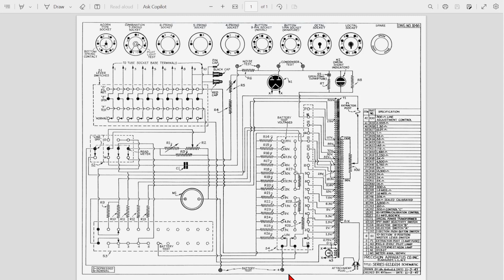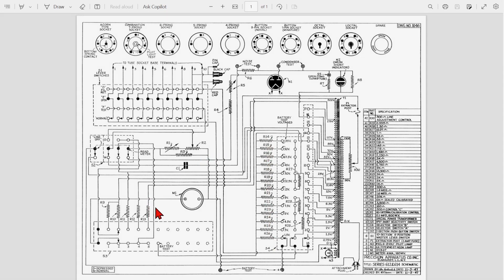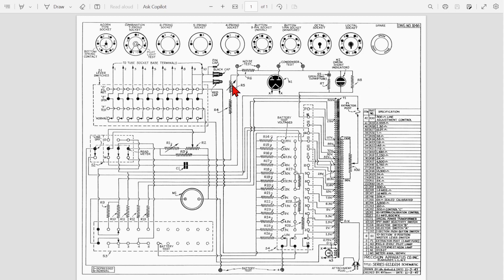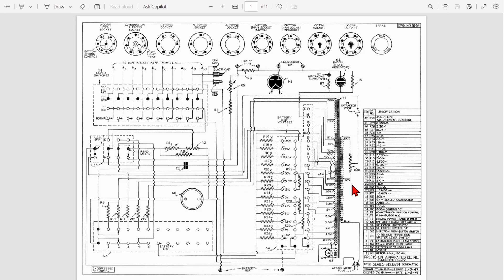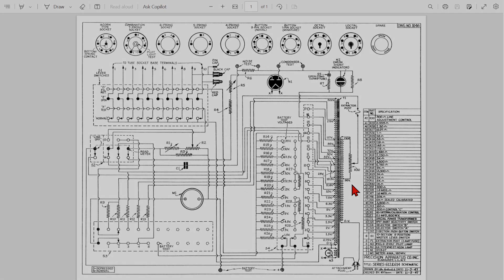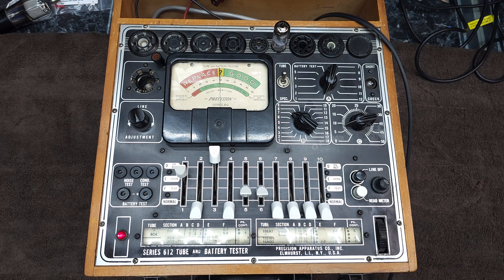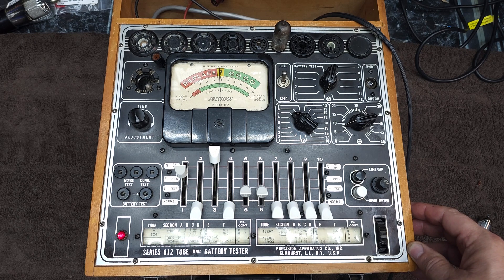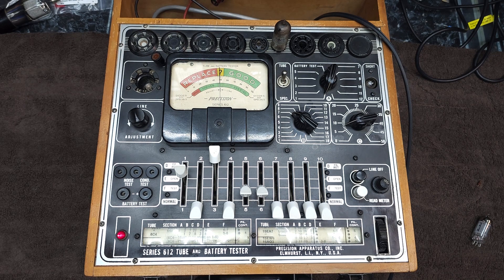Precision Model 612 Tube Tester Restoration Pt. -2 Calibration & Test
Mike finishes up a quick restore on the Precision 612 Tube Tester. With Calibration complete its time to put it to the test.
This was a nice project and this machine is constructed very nicely. I did not find anything cheaply made. It was well worth the effort and time to bring it back on line.

Dont forget to join our Facebook page!